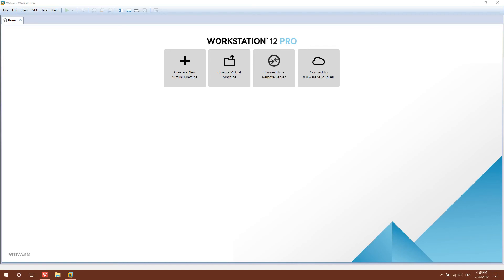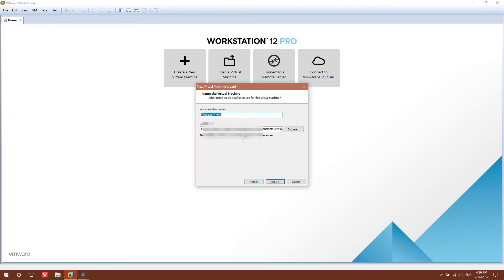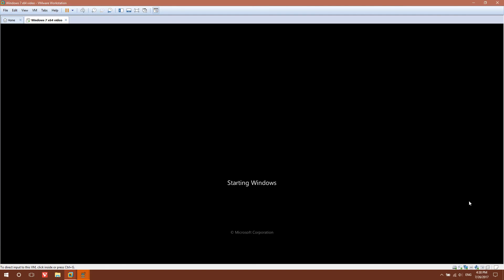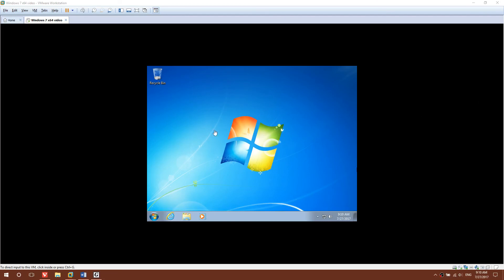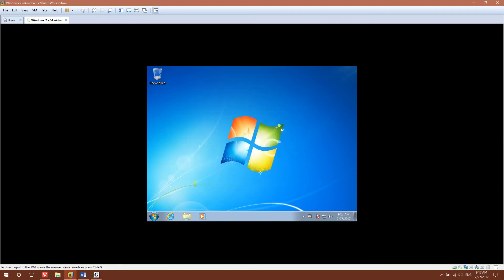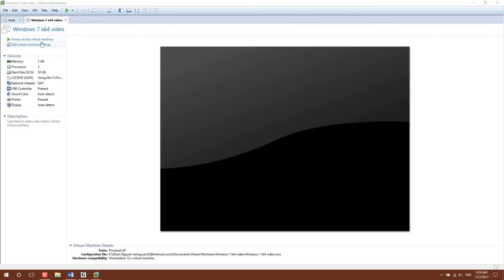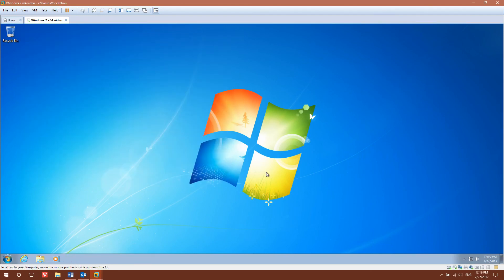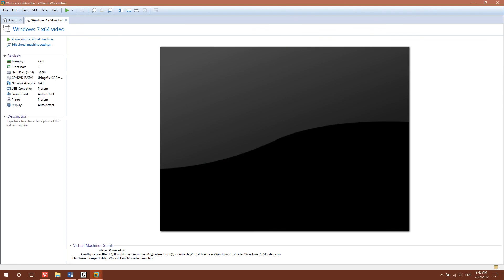How to create a Virtual Machine for Scambaiting Tech Support Scammers (VMWare)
This is how to create a virtual machine for scambaiting tech support scammers using VMWare Workstation.

The thing to type into the .vmx file: smbios.reflecthost = "TRUE"